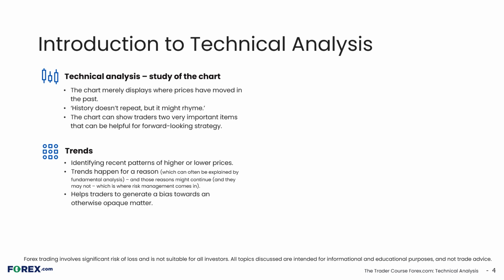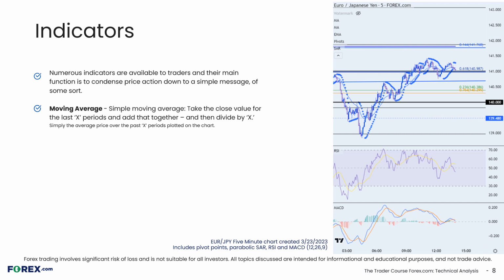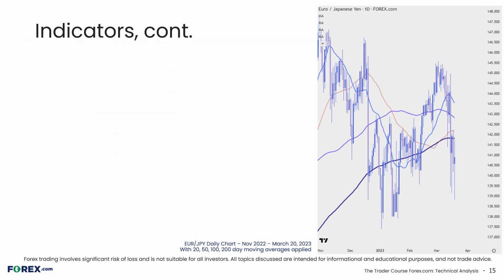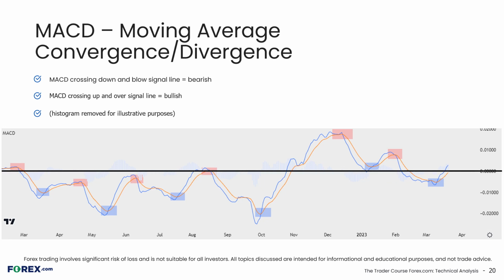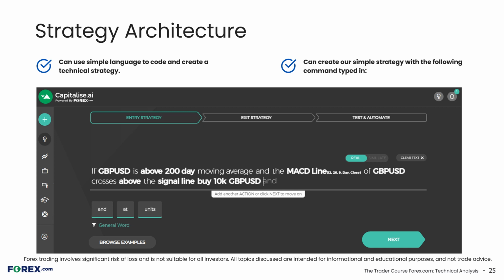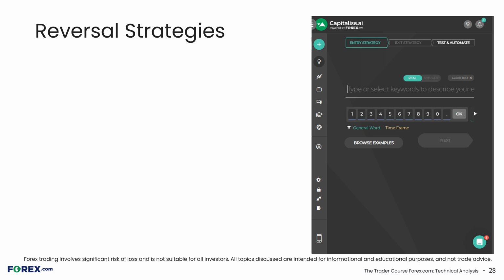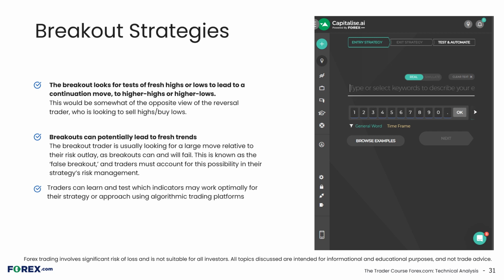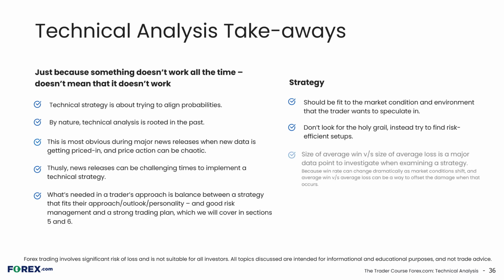The Trader Course Part 2: Technical Analysis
Welcome to the Trader Course, which covers the basics of trading and all the essential aspects of the Forex Market. Part 2 will provide an introduction to technical analysis, and breakdown the basic analytical tools available to you.

View a breakdown of all the tools that will be covered below:

00:00 - Introduction
00:34 - Disclaimer
01:35 - Welcome to Part 2, Table of Contents
05:12 - Introduction to Technical Analysis
09:26 - Introduction to Indicators
11:20 - Technical Analysis, Big Picture
12:50 - Indicators as tools
13:28 - How to Use Indicators, Introduction
15:20 - How to Use Indicators, part 2: Beware the 'Self-Fulfilling Prophecy' Angle
16:43 - 200 Day Moving Average, GBP/USD
17:53 - 200 Day Moving Average as a 'Trend Filter,' GBP/USD, part 2
19:13 - 100 Day Moving Average
20:15 - 50 Day Moving Average
21:20 - Multi Moving Average Trend Filter
22:50 - Moving Average Dynamics
23:55 - The Golden Cross
24:59 - The Death Cross
27:20 - Combining Indicators to Begin Building Strategies
28:49 - MACD, Moving Average Convergence Divergence
30:14 - MACD in action
31:43 - MACD + a Moving Average Trend Filter
34:01 - MACD + a Moving Average Trend Filter, part 2
36:09 - Systematic Trading Introduction
37:50 - Strategy Architecture
39:49 - Strategy Architecture using Capitalise Framework
41:25 - Strategy Architecture using Capitalise Framework, part 2
43:21 - Strategy Architecture, Big Picture
48:34 - Reversal Strategies
50:19 - Reversal Strategies cont., 'The Bollinger Band Fade'
52:04 - Automating 'The Bollinger Band Fade'
53:17 - Breakout Strategies
54:29 - Breakout Strategies cont., 'The Donchian Channel Breakout'
56:46 - Automating 'The Donchian Channel Breakout'
57:20 - Reversing the Logic to Fade Highs/Lows
59:39 - Strategy Architecture, Simple Trend Following Strategies
01:01:03 - Technical Analysis Take Aways
01:03:47 - Outro Disclaimer